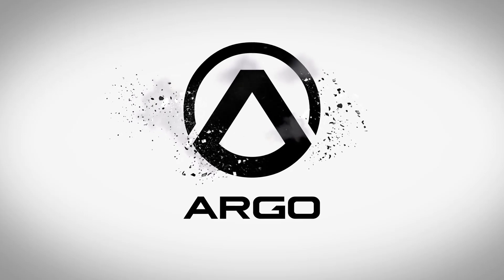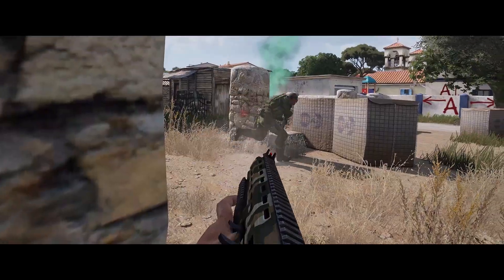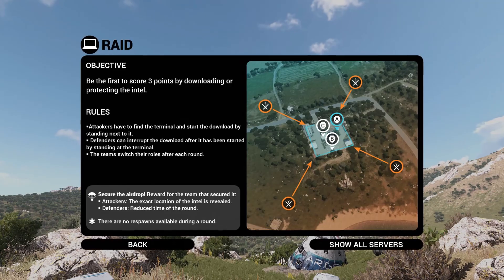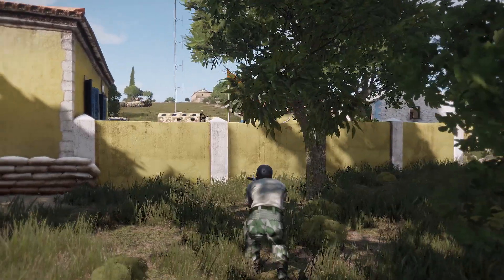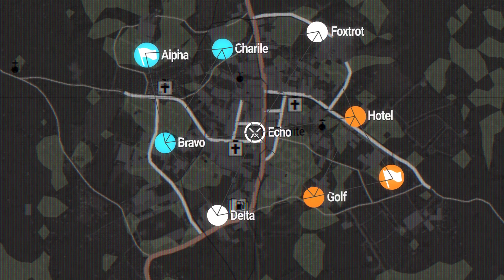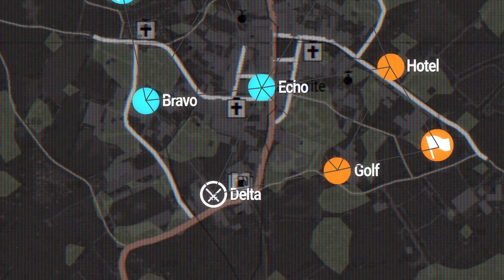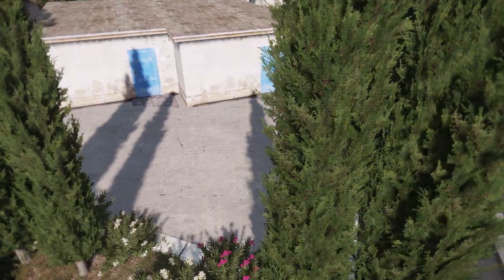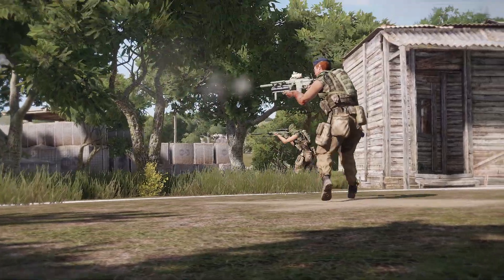Argo - "Clash" scenario introduction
Game video for Argo.